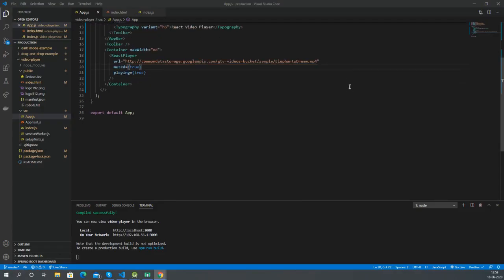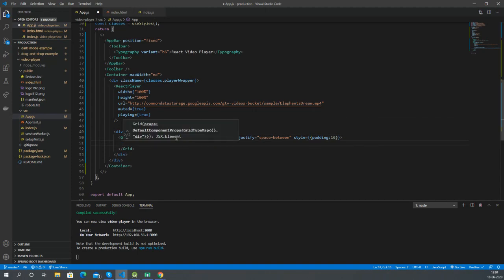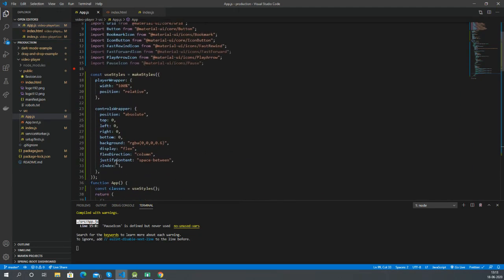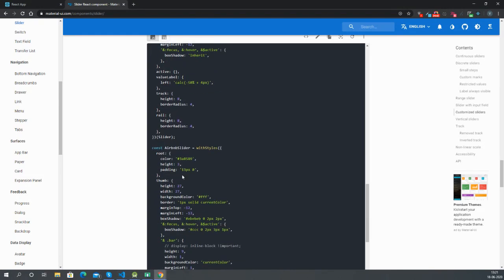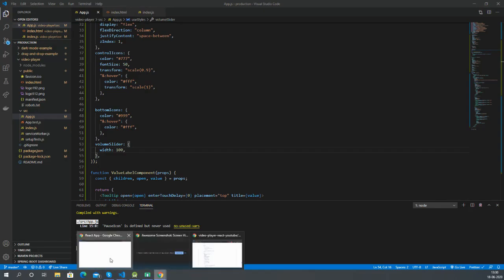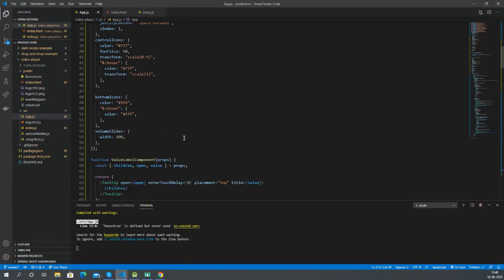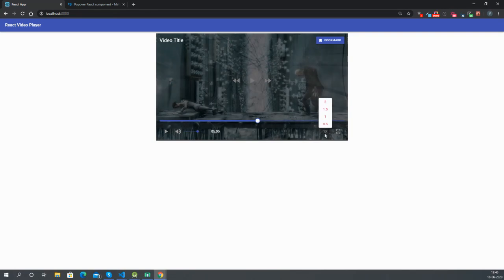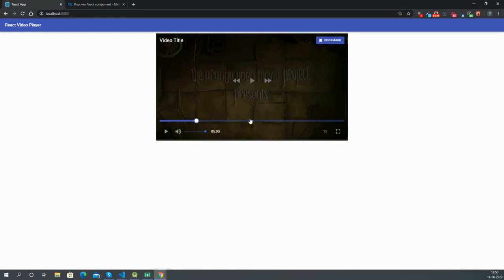React video player with custom controls #3 - Styling and building control UI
Hello guys, this is the 3rd video of the series of building a  video player using react with custom controls. All the controls in this video are custom and is built and styled using material UI. In the last video we made a base layout and added the react player. In this video we will build out all the UI using material UI and some css. This is the most important video of the series as this is where the styling is done

Timestamps
(00:00)  Introduction
(00:38)  Player and Overlay creation
(3:45)  Top controls
(7:20) Middle controls
(10:18) Bottom controls
(25:36) Separate controls to component